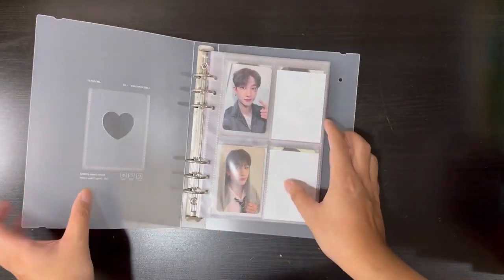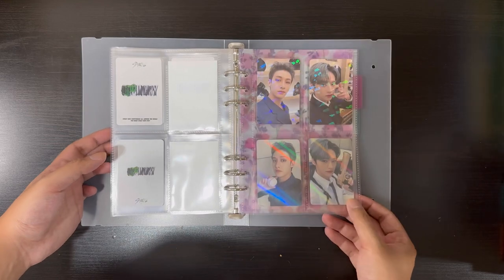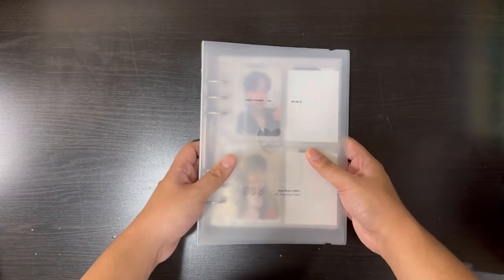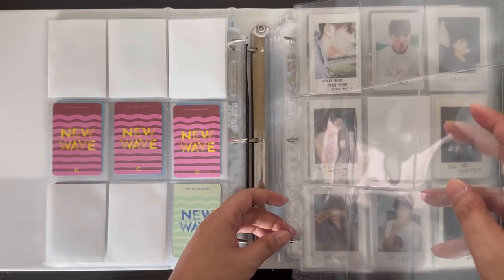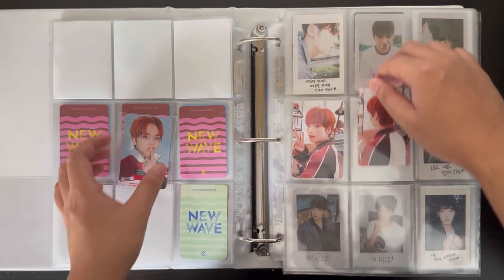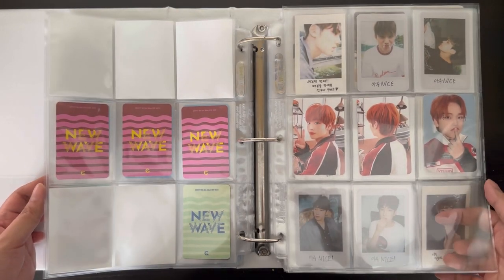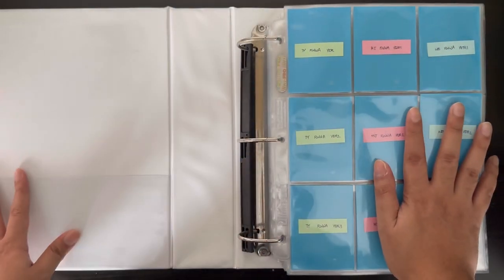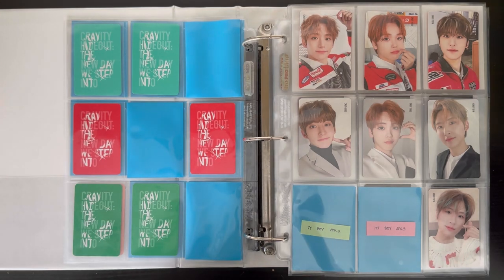Storing Photocards in My Binder #19 | Cravity, Treasure, Stray Kids & More! | Cravity is an ult?!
I would usually wait until I have 100+ before I do a storing photocards video, but I really wanted to store these cards right away, so here ya go :D

0:00 Intro
1:39 Ive
3:08 TNX
4:49 Stray Kids POBs
5:45 Stray Kids
10:43 Treasure
21:25 Seventeen
22:30 The Boyz
23:37 Cravity